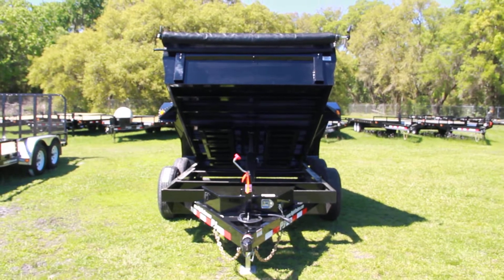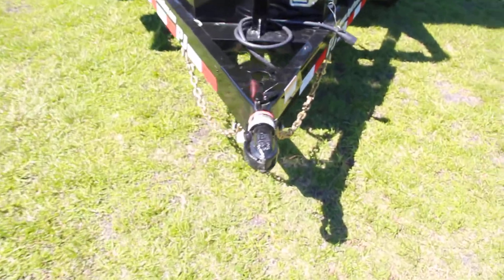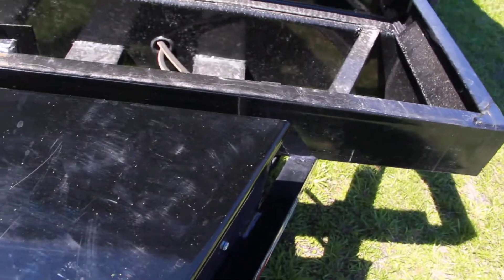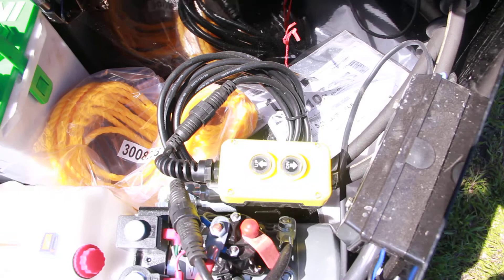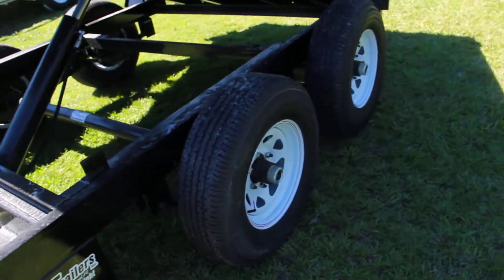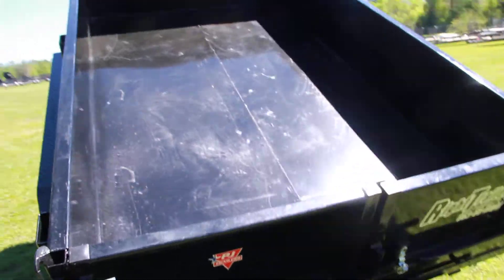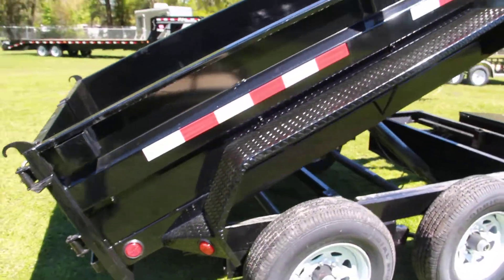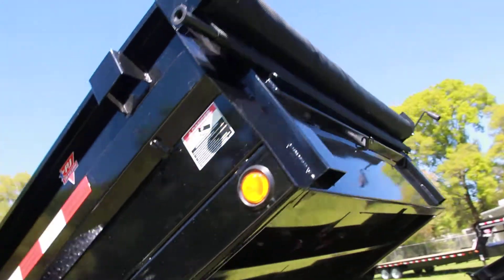6x10 PJ Trailers | Dump Trailer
863-66-Right
7220 US Highway 98 North
Lakeland, Florida

Tandem Axle
Steel Fenders
2 5/16" Coupler
Tarp Kit (Pull Bar) 6x14ft
Black Powder Coat
Ramps w/ 4 D-rings
DOT Reflective Tape
Toolbox
Barn Door Gate
Recessed Lighting